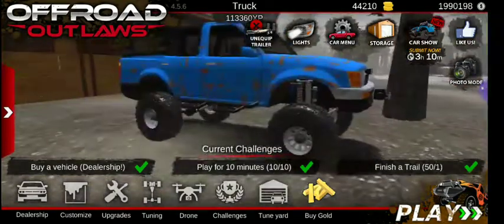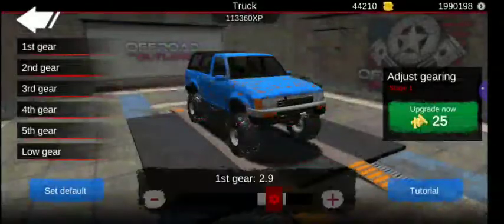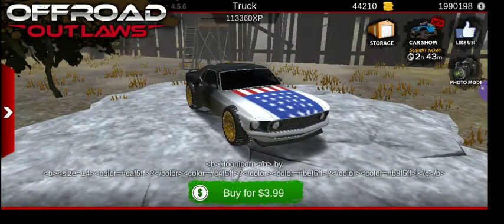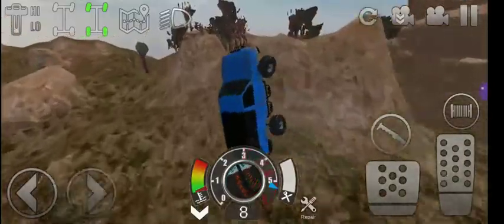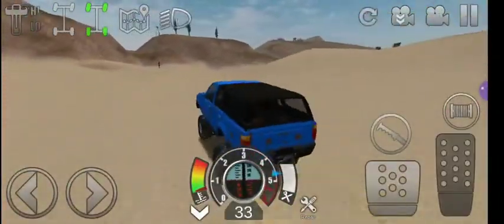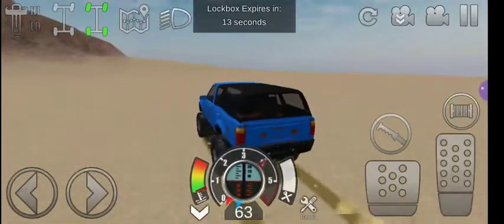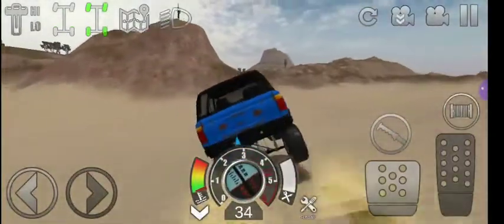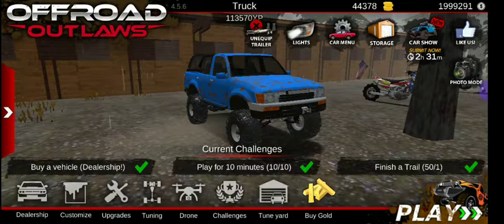Off road Outlaws Random Build (my irl truck build sorta) [#72] Showcase builds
-(Wolf Army 🐺)-

I cover updates and Make sum what normal videos.

Also let me know if there are any off road game you would like me to play or videos you might want me to react to in the comments of my latest videos.

-In todays video i build my real life truck I own a toyota 4 runner.